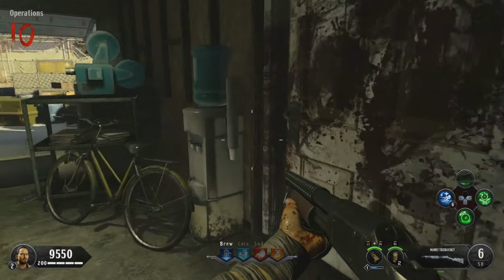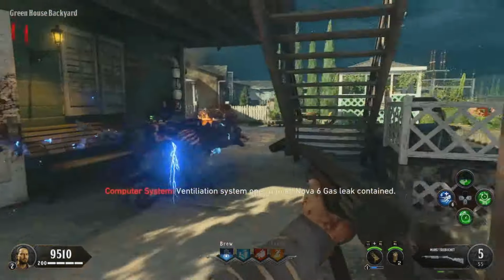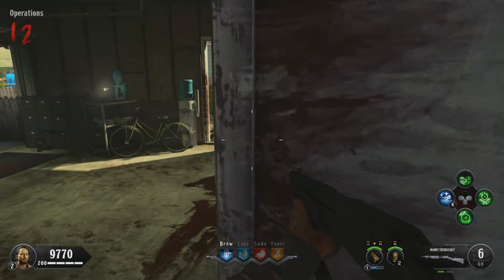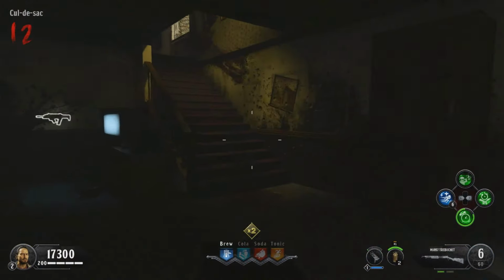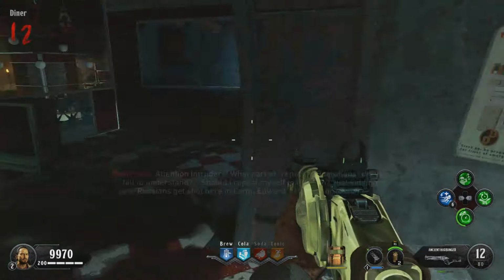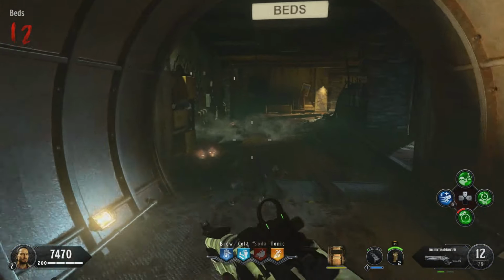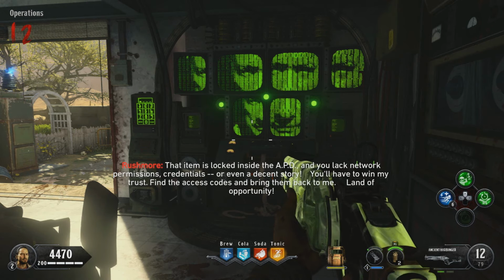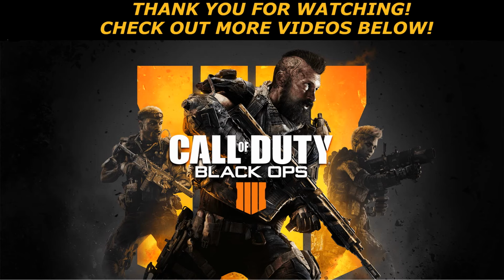"LOOKING FOR PARTS!" - Alpha Omega LIVE w/ Kyle FtW #3 (Black Ops 4 Zombies Gameplay)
Twitter.com/KyleFtWYT

Today we play the Brand new zombies map Alpha Omega here in Black Ops 4! This map is a remake of the classic Nuketown Zombies map that we got in Black Ops 2 and it is an insanely fun map! :D